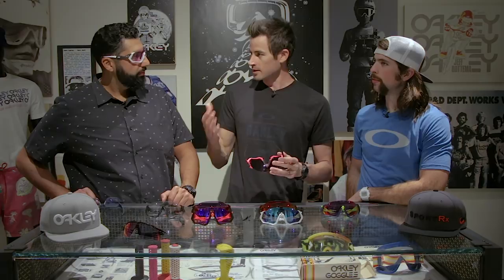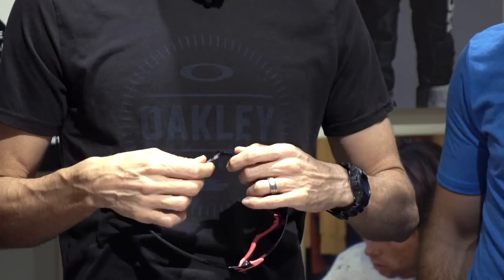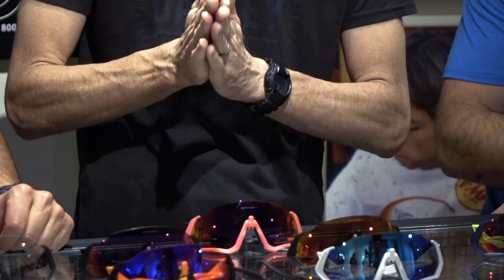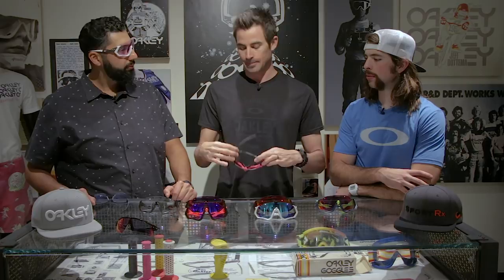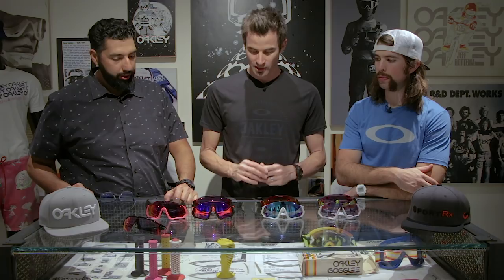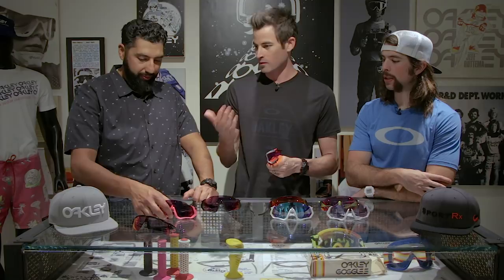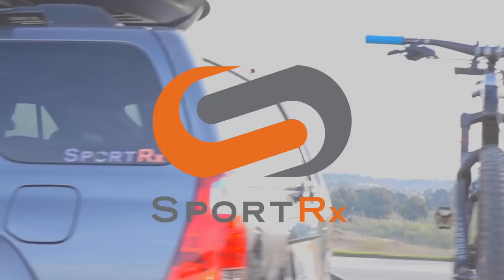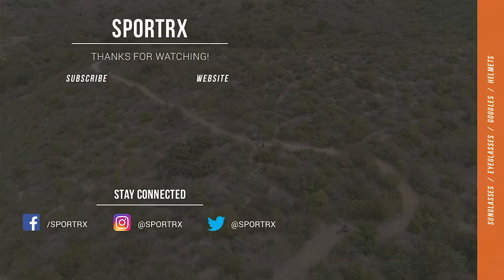Oakley Flight Jacket - First Look | SportRx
The Oakley Flight Jacket is a transcendent sports frame that is changing the cycling world. Sunglass Rob visits Oakley’s headquarters with Phil Kmetz to talk about these innovative sunglasses.

The Flight Jacket features an open brow that increases the upper field of view.

These sunglasses also feature Oakley’s Advancer Nose Bridge technology to create a consistent airflow that helps combat fogging and overheating.

The Flight Jacket frame allows for interchangeable temples to optimize helmet compatibility.

These frames are medium to large fit and are designed to fit underneath most helmets on the market.

The Flight Jacket comes with a set of interchangeable temples, cleaning cloth, and an Oakley hard case.

See more and fog less with Oakley Flight Jacket sunglasses.